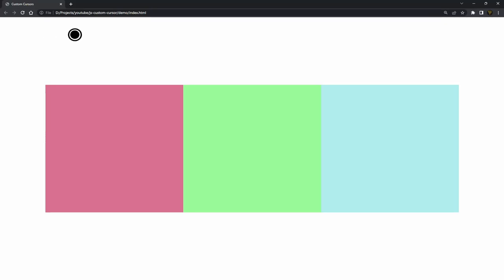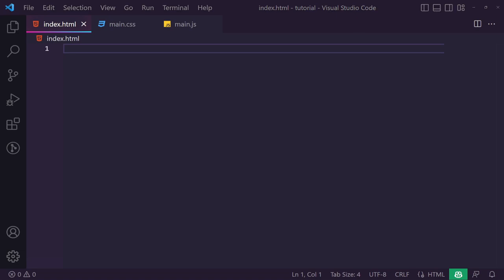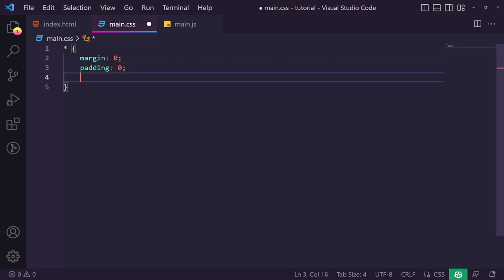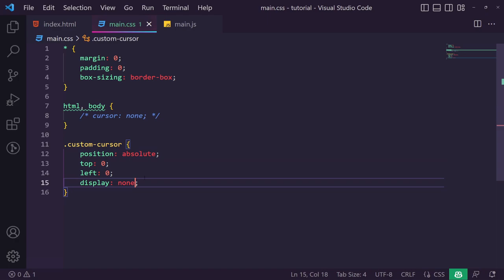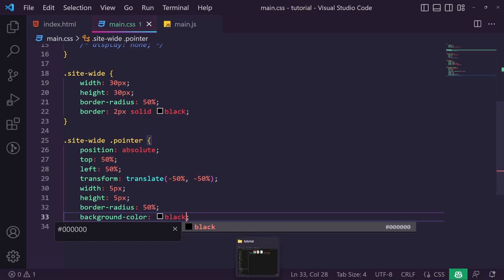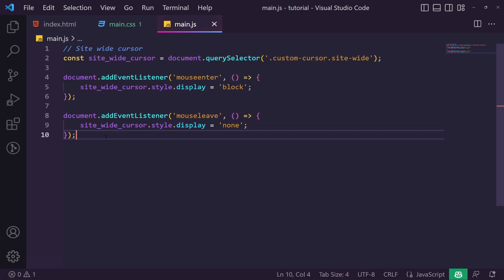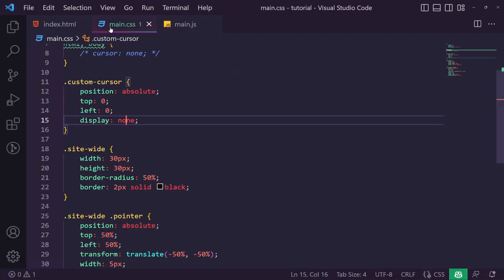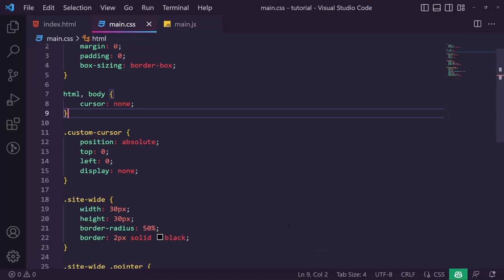EASY CUSTOM CURSORS in HTML, CSS & JavaScript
Learn how to create custom cursors that either follow you around your website or a specific part of it only using HTML, CSS & JavaScript!